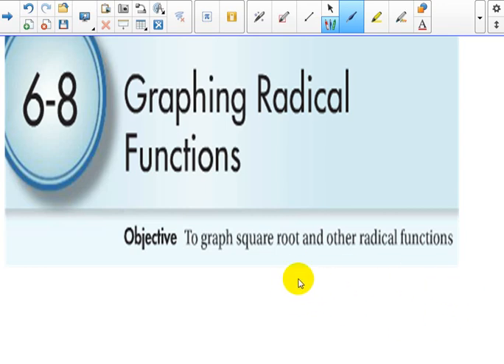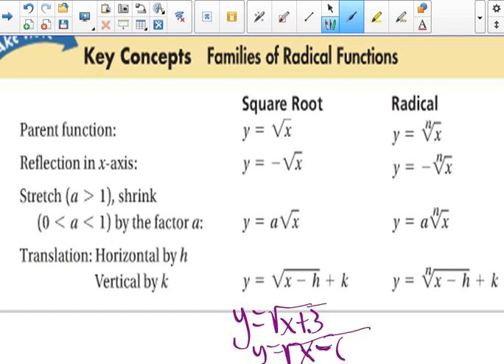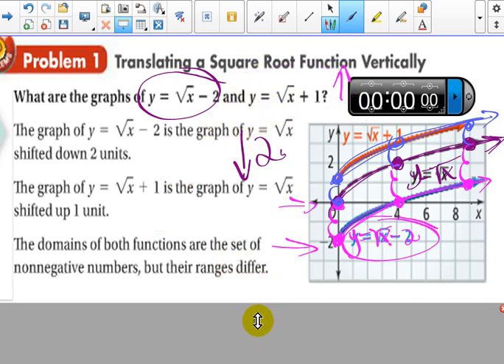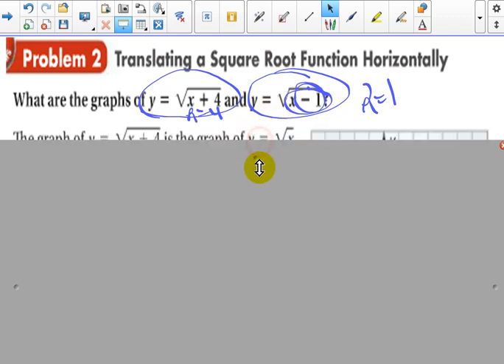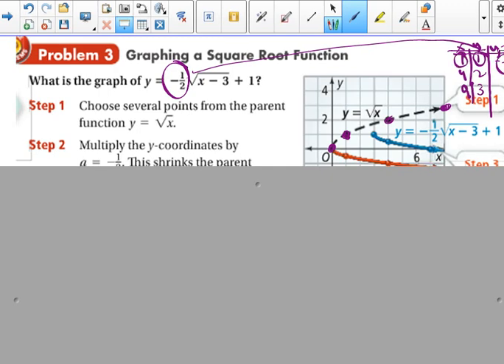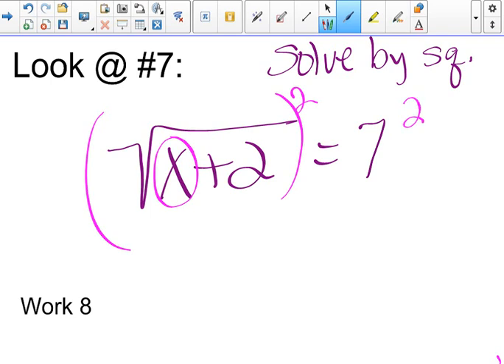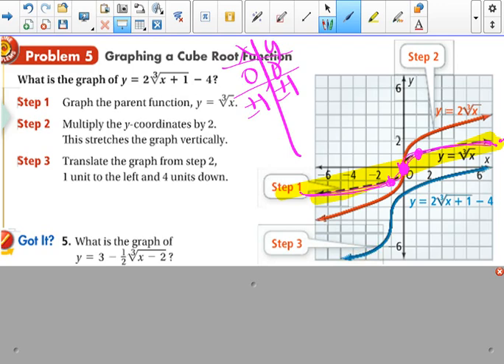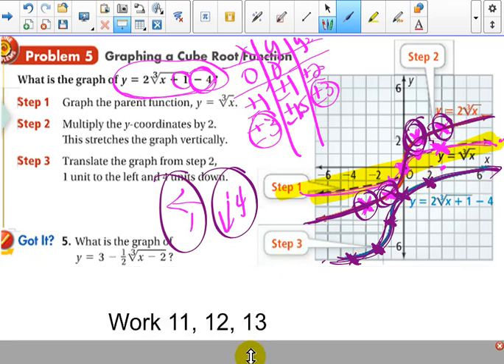algebra 2, chapter 6-8, Graphing Radical Functions